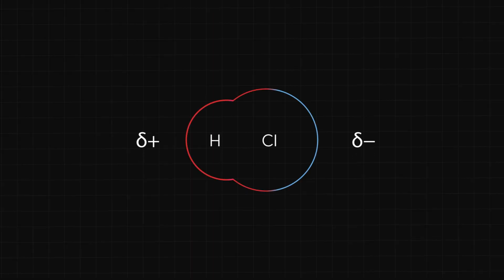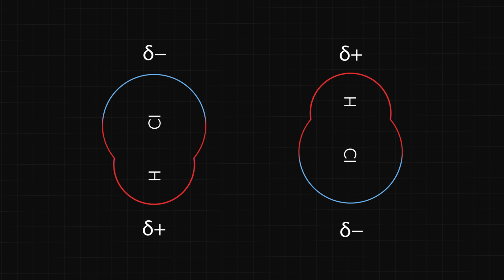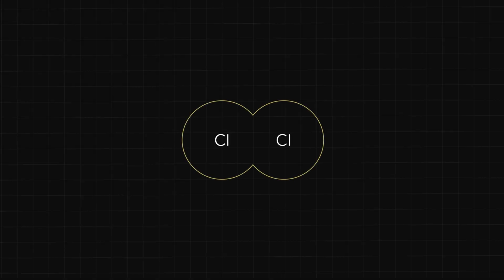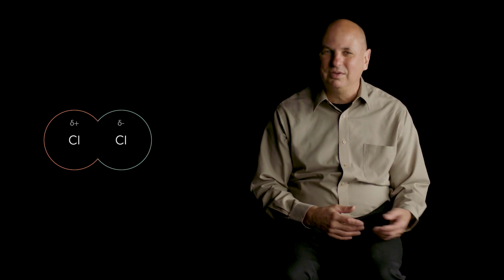May The Force (Both Intra- and Intermolecular) Be With You -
How molecular interactions influence the texture of materials.

REAL CHEM
Presenter: David Yaron, Ph.D., Professor, Carnegie Mellon University